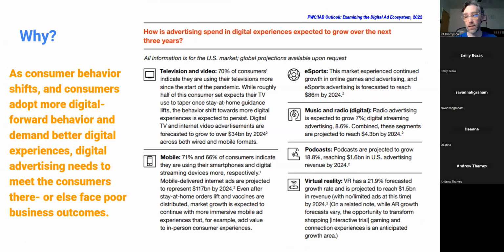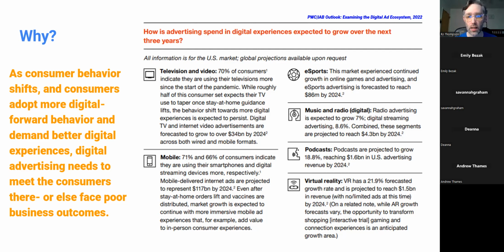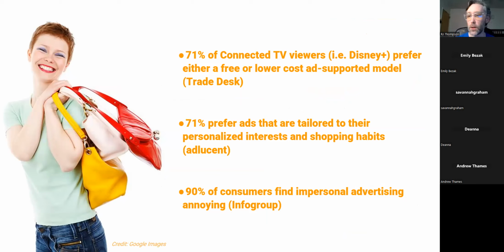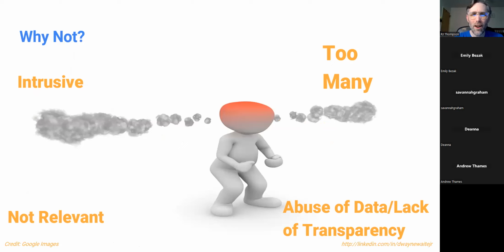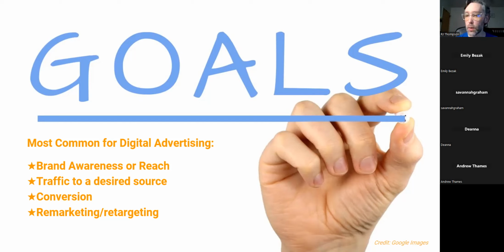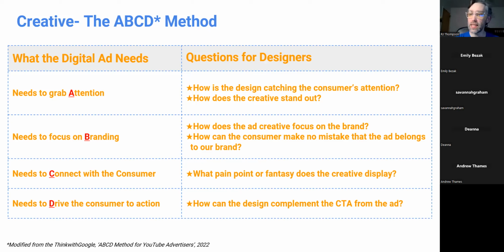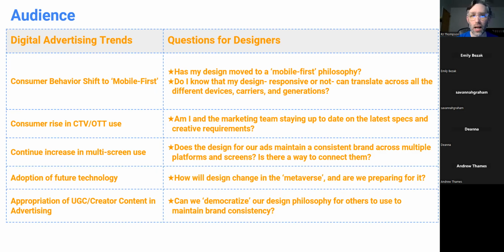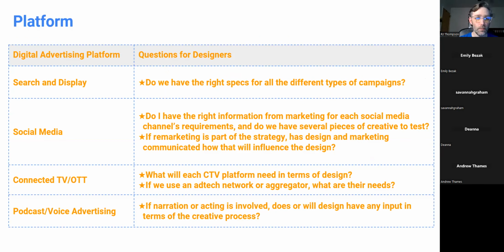AMA Momentum at CCAC: Digital Advertising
RJ Thompson, MFA, SMS, CDMP